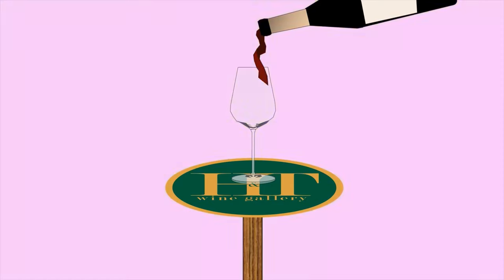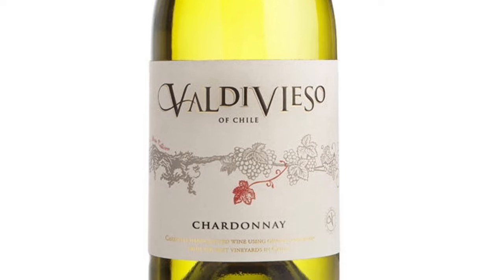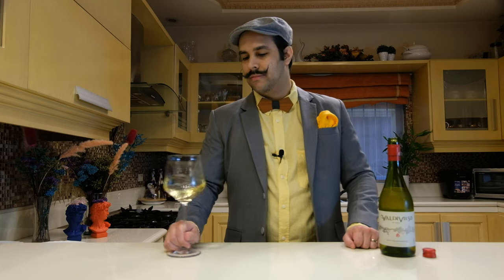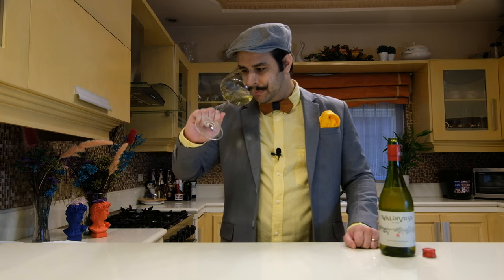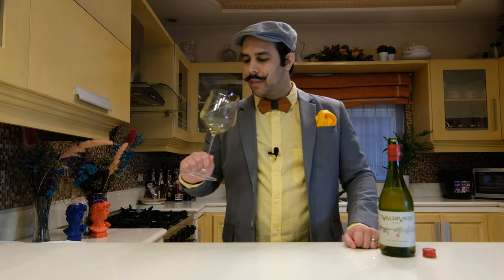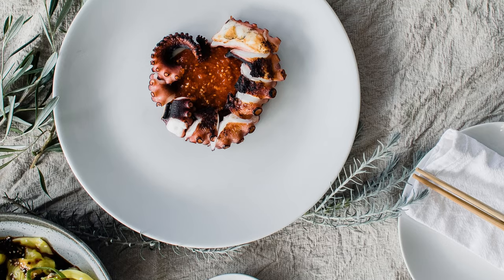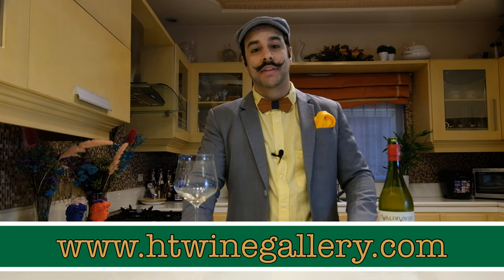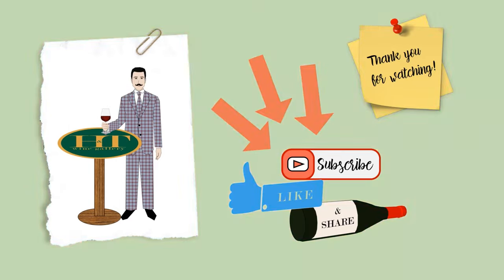H&T wine gallery - Valdivieso, Chardonnay 2018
Tasting of Valdivieso, Chardonnay 2018